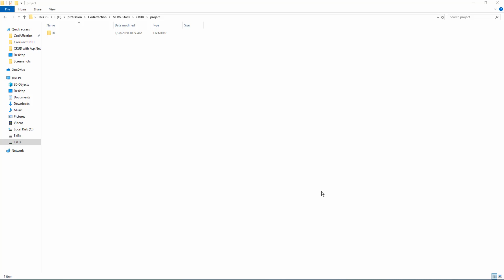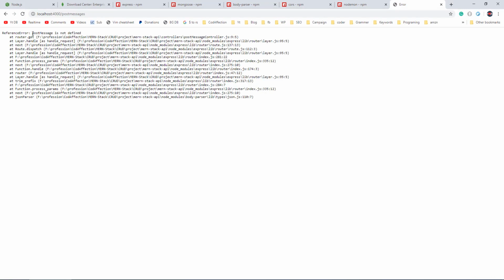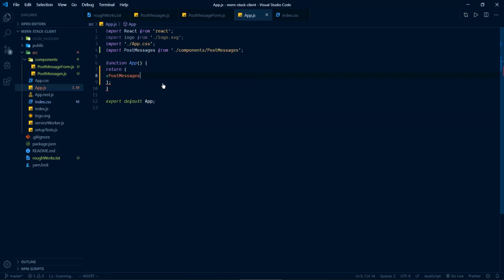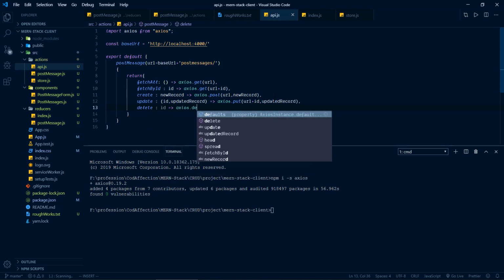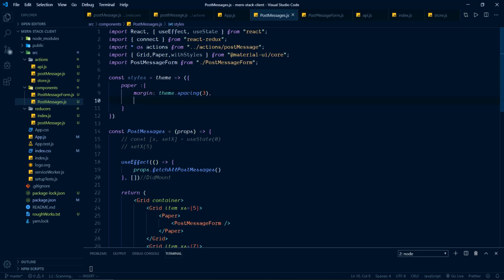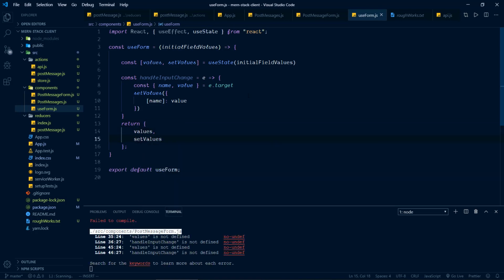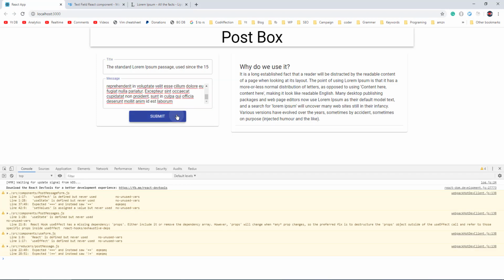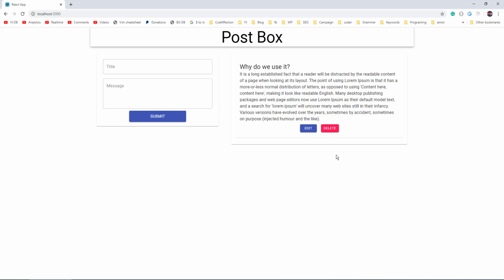Complete MERN Stack CRUD Operations | React js & Node js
➤ UPI App

Full CRUD Operations with Node.js and React (MERN Stack).

This is a MERN Stack Tutorial to implement CRUD Operations with React, MongoDB, and Node.js. Node.js Restfull API is created with get, post, put and delete methods. Inside React, we've designed form using Material-UI with form validation. MongoDB Collection is fetched and displayed in a list. All of the CRUD operations—insert, Update, Delete and retrieve—are performed in React by consuming the Node.js API.